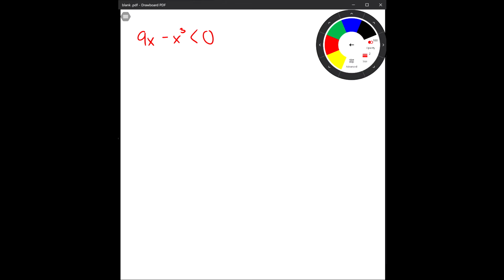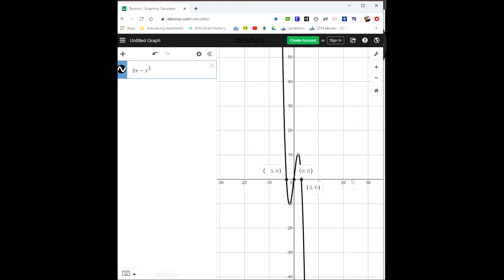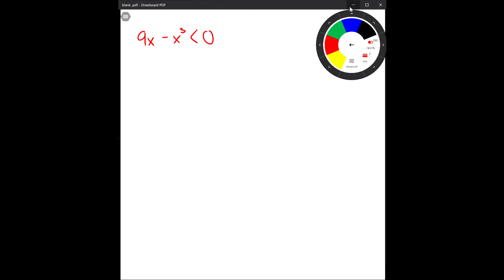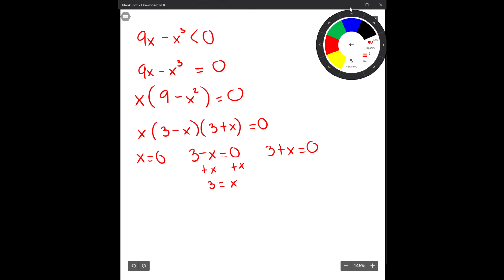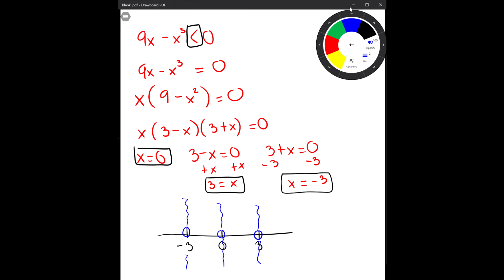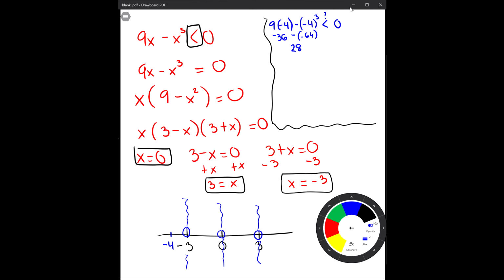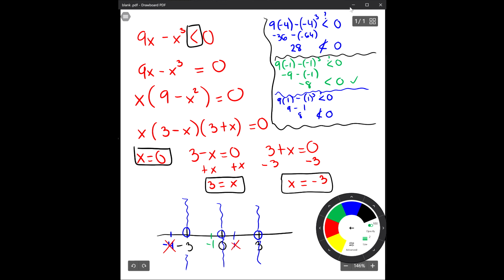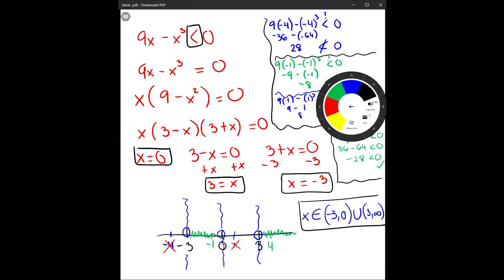EZmath Solve an inequality